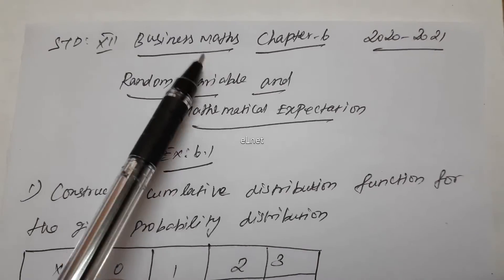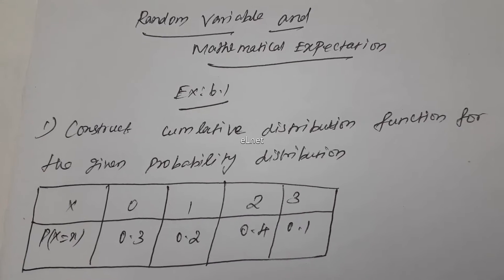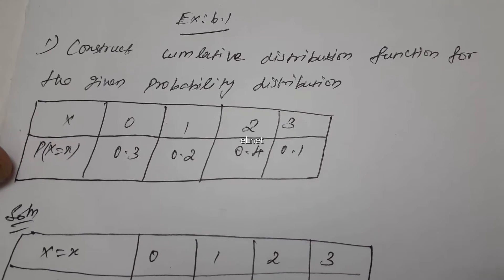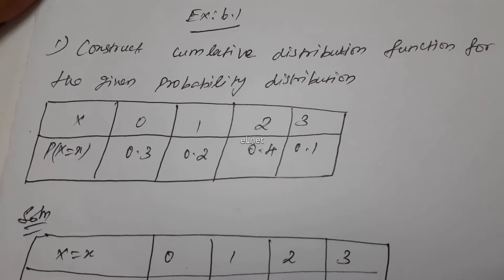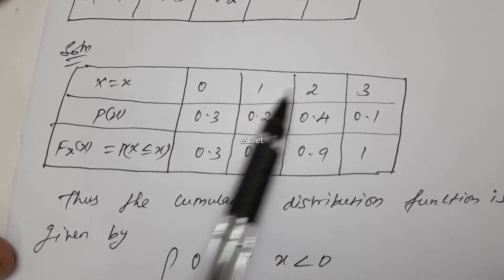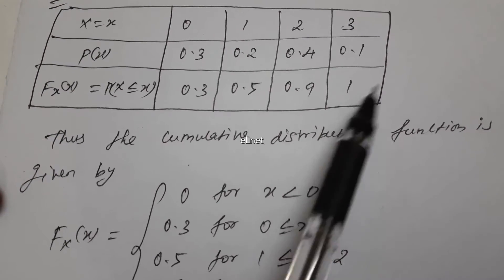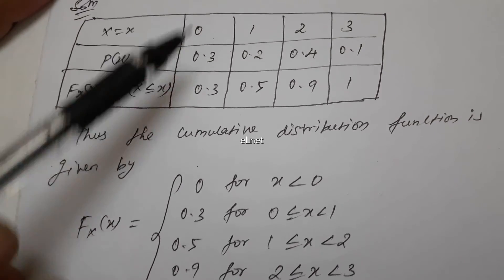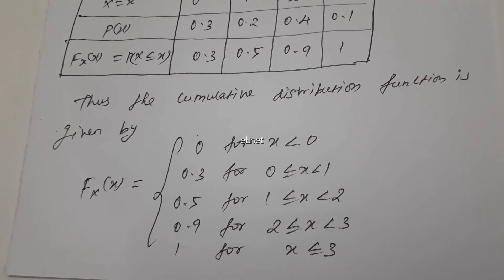12th Business Maths Chapter 6 Random Variable Mathematical Expectation - Class 1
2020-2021 Tamil Nadu State Board 12th Business Mathematics - Chapter 6 - Random Variable Mathematical Expectation - Class 1 - Exercise 6.1 Question No. 1 - By Mr. Jeyanthraja A